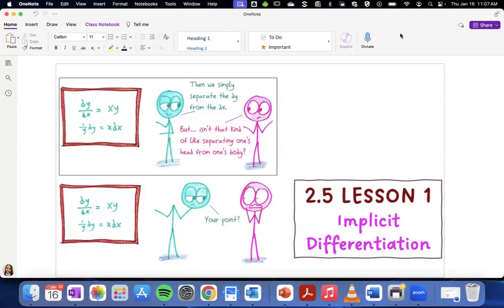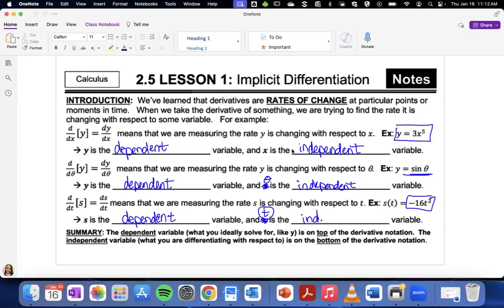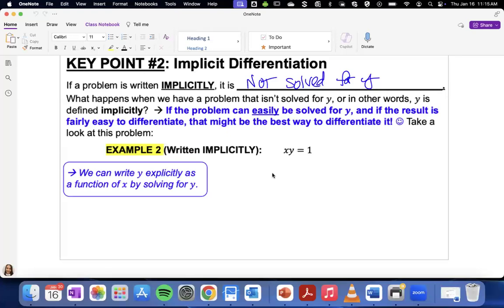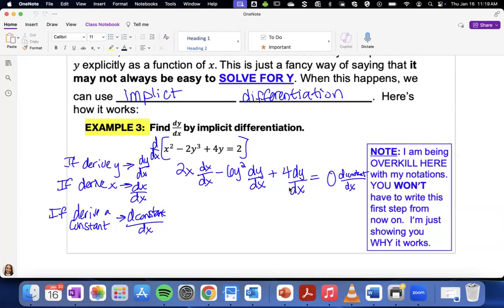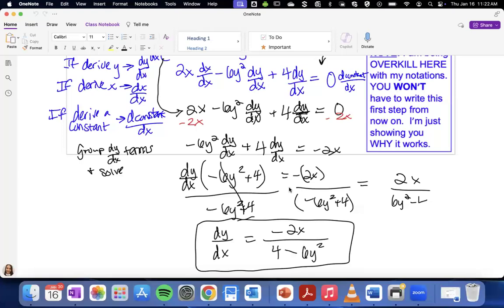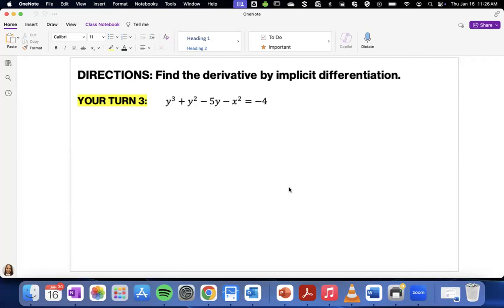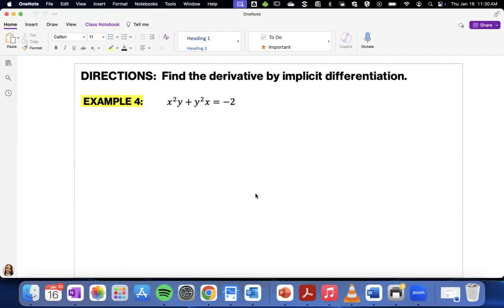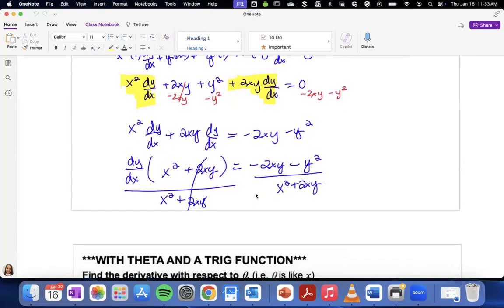2.5 LESSON 1 Implicit Differentiation (Through Example 4)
**PLEASE NOTE:  I mis-spoke in the beginning of the video for dy/dx when I said "take the derivative with respect to y."  I meant "Take the derivative of y WITH RESPECT TO x."  I did correct this just a little bit after that in the video when I talked about theta, but I just want you to be aware since it starts off that way!
**This video goes through EXAMPLE 4 in the notes**